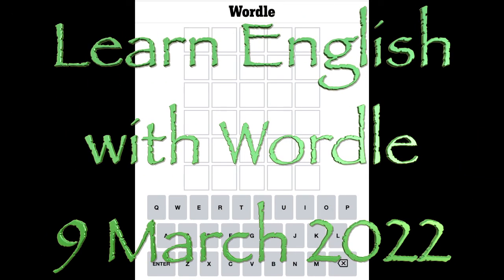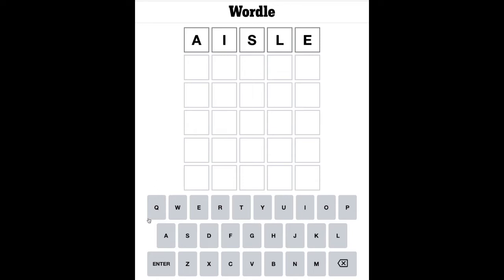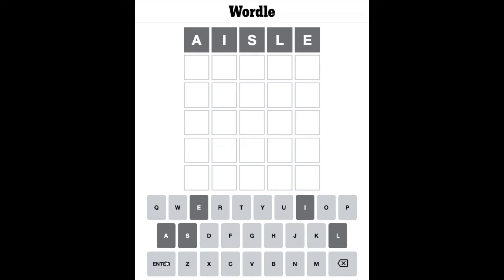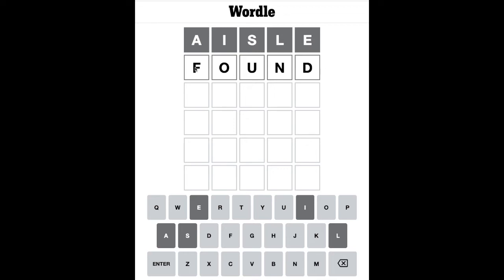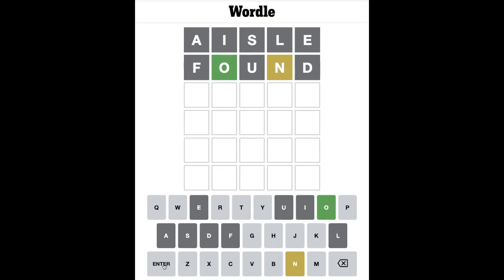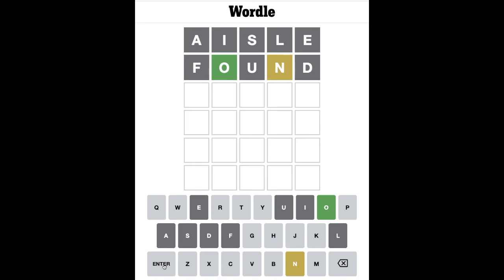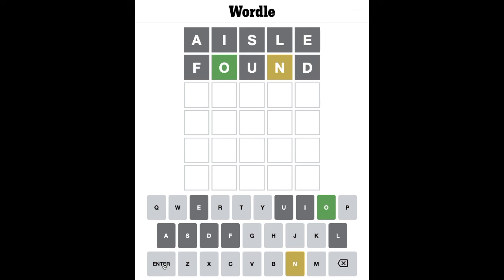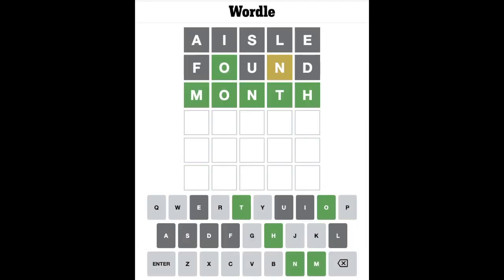Learn English with Wordle 9 March 2022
Sometimes it's good to eliminate all the letters in the first guess. :-) Here's a link to the NYT to try for yourself